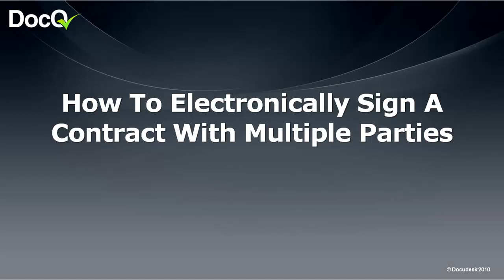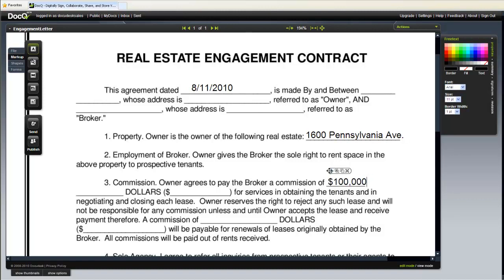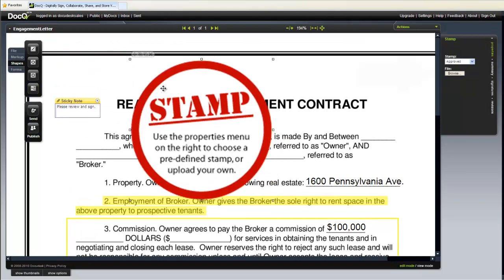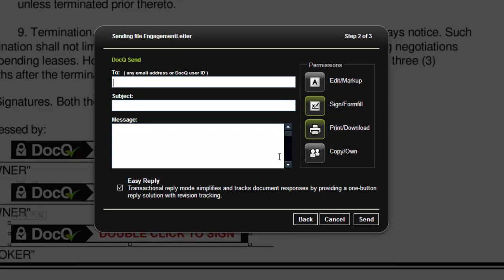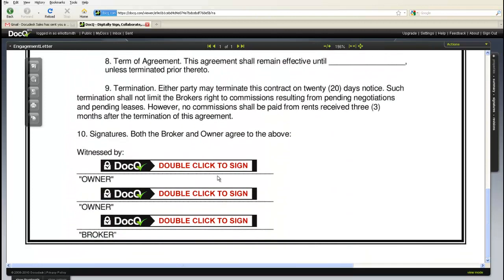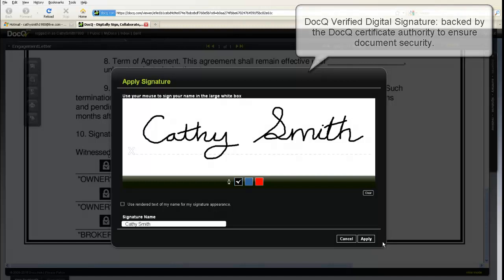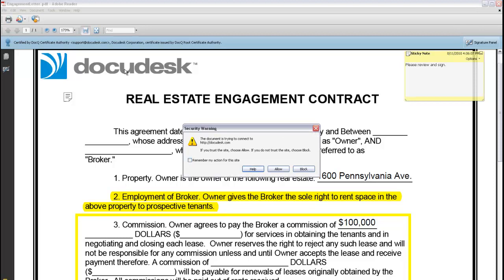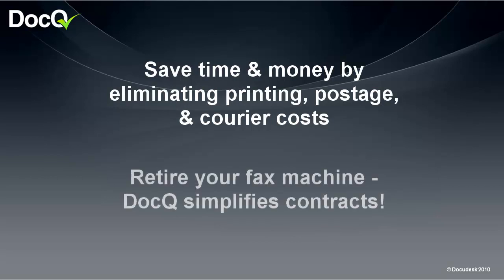How To Get Your Contracts Signed Quickly With Electronic Signatures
This video demonstrates how to send a contract to multiple parties to obtain legally binding electronic signatures with no software to download.

In this example, a real estate contract is used as a template to show how a broker can send a document to two other individuals, and all three can electronically sign the contract without installing any software.  The DocQ Verified Digital Signature is the safest, most secure method of signing contracts, and allows you to retire your fax machine completely!

No credit cards were used in the making of this video!  Try it out for free: